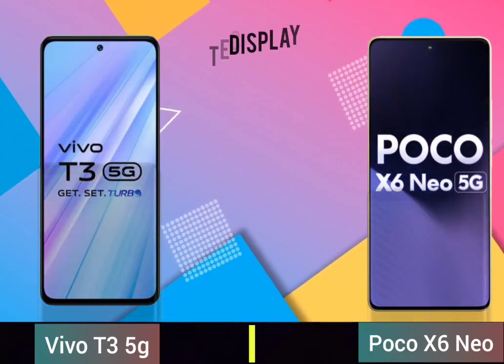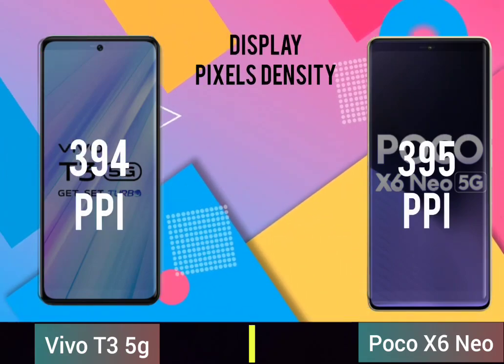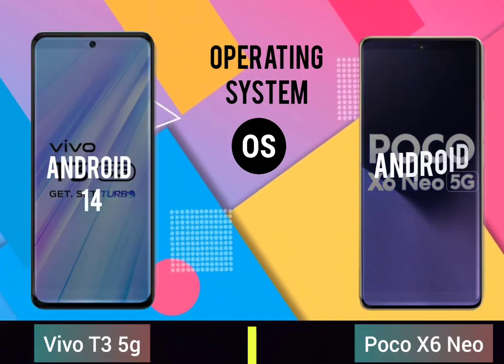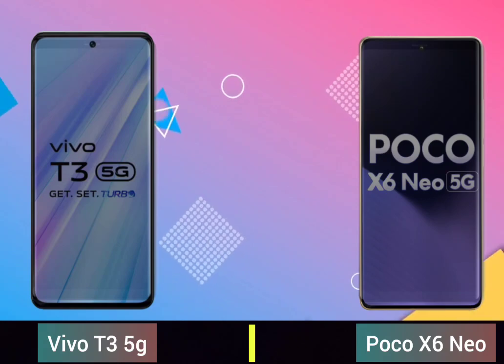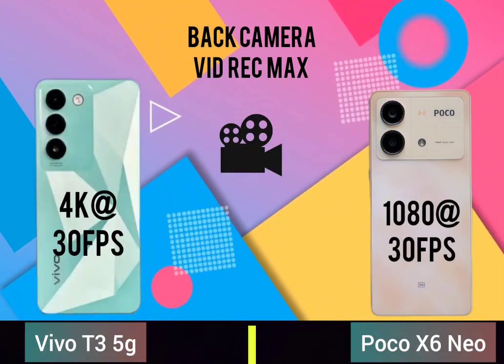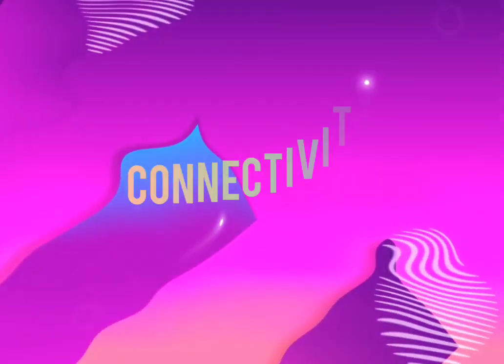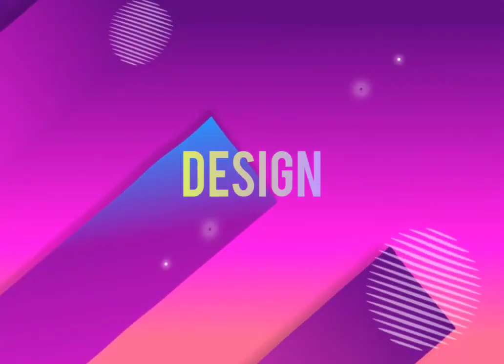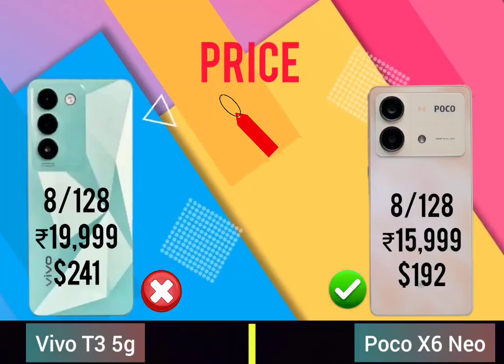Vivo T3 5g Vs Poco X6 Neo ll Full Comparison ⚡which one is best ?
topics cover
Vivo T3 5g Vs Poco X6 Neo ll Full Comparison
Vivo T3 5g review
Vivo T3 5g Unboxing
Vivo T3 5g camera test
Vivo T3 5g battery test
Vivo T3 5g pubg test
Vivo T3 5g gaming test
Vivo T3 5g speed test
Vivo T3 5g features
Vivo T3 5g price in india
Poco X6 Neo review
Poco X6 Neo unboxing
Poco X6 Neo camera test
Poco X6 Neo battery test
Poco X6 Neo pubg test
Poco X6 Neo gaming test
Poco X6 Neo speed test
Poco X6 Neo features
Poco X6 Neo price in india

best pubg smartphone under 20k